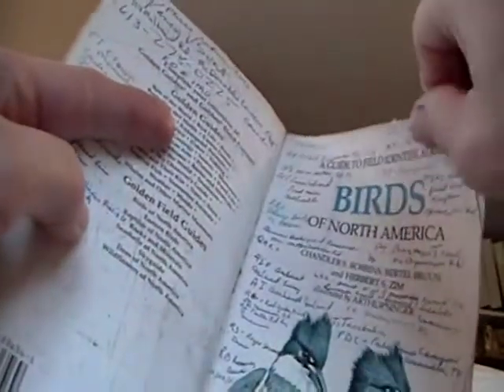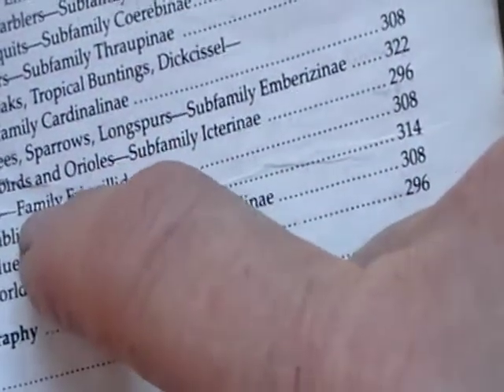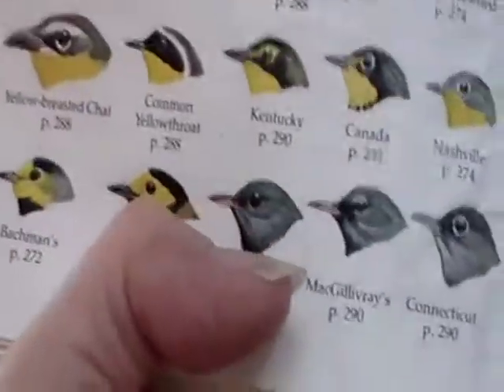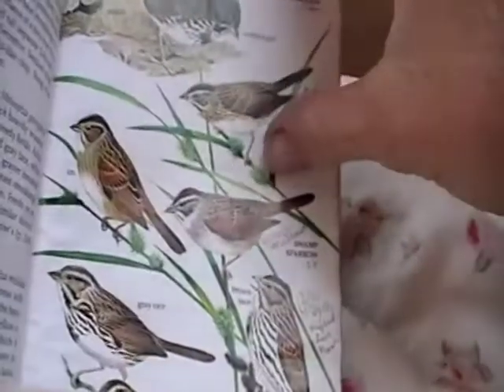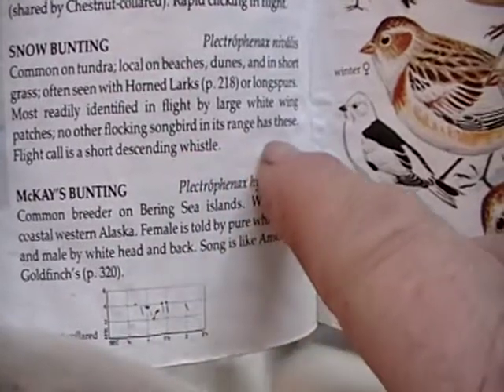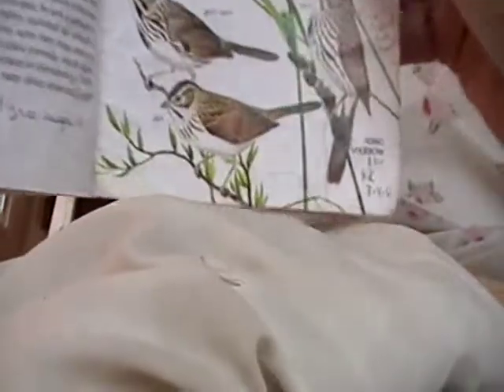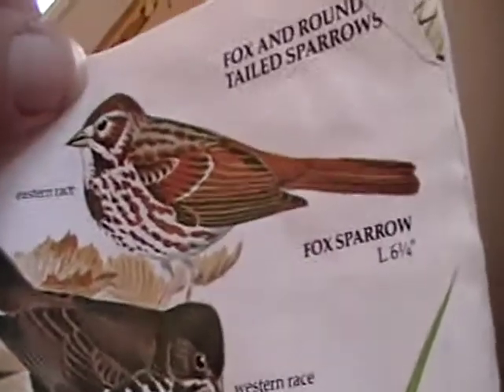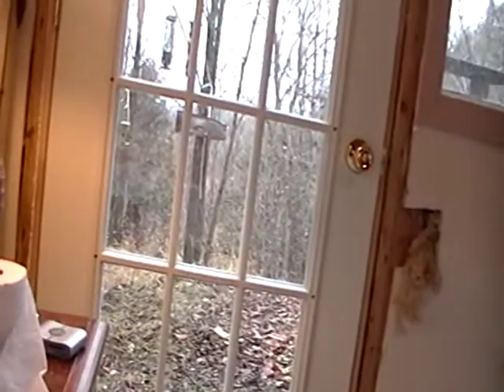Nancy Today: How to use a birdbook ASMR Birds 'Sounds of Nature'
Oct. 30  Just in case you wana know what kind of sparrow that was, here's how to figure it out.